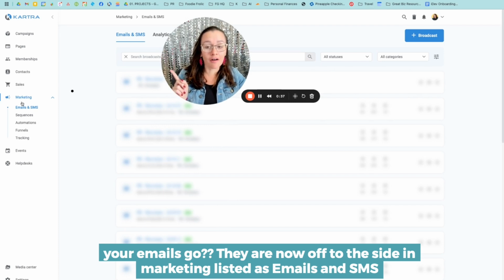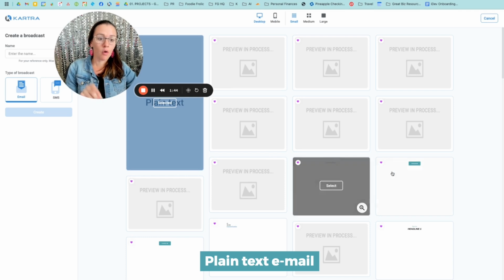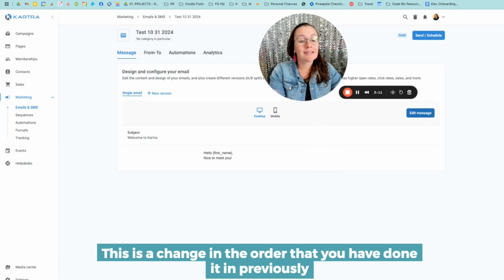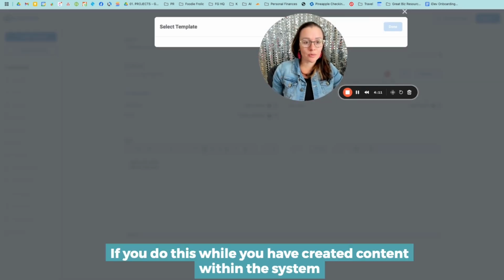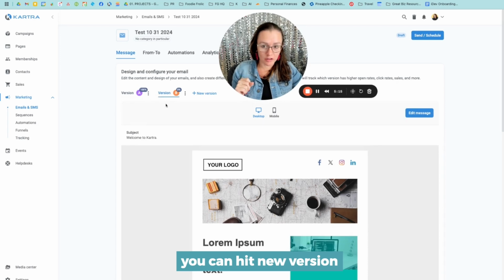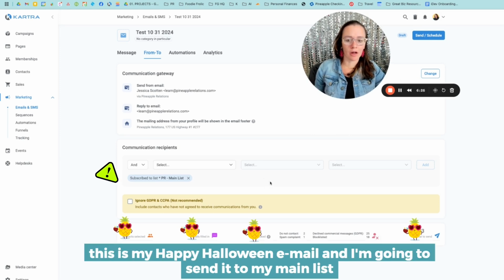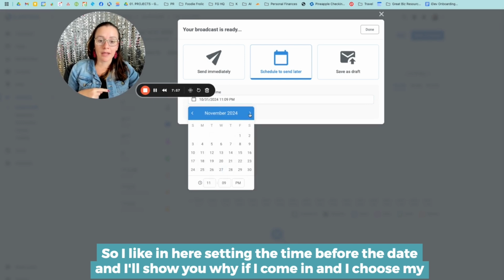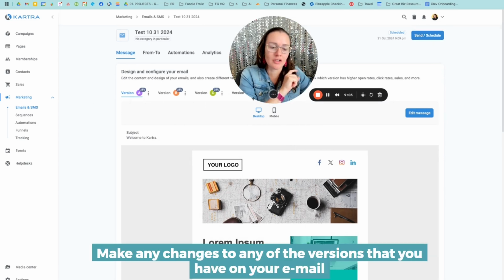Kartra 7.0 Email Broadcasts: The New Email Builder Explained!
Hey there!  Jessica Scotten here, your Kartra Certified Business Consultant & Technical Expert at Pineapple Relations!  If you’re navigating the latest Kartra 7.0 update and wondering what’s up with the revamped email broadcasts (aka daily sends), this video is for you. Today, I’m diving into Kartra’s new email builder released in October 2024 for broadcasts, from creating your emails to all the little changes that make a big difference.

00:03 Introduction to Kartra 7.0 Email Broadcasts – Jess introduces the new email builder for broadcasts in Kartra 7.0 and explains what’s covered in this video.
00:31 Finding the New Email Broadcast Section – Discover where to locate email broadcasts in the new layout, organized under "Emails and SMS" in the Marketing section.
00:48 Enhanced Sorting and Filtering Options – Explore updated sorting features to manage drafts, scheduled, and sent emails efficiently, including filtering by categories.
01:15 Creating a New Broadcast Email – Learn the steps to create a broadcast, including naming, choosing email types, and using saved templates for consistent branding.
02:13 Building and Designing Your Email – Jess guides you through designing an email, including selecting categories, adding variables, and switching between basic and template views.
04:33 Using Split Testing for Better Campaigns – Dive into the improved split-testing feature, where you can clone versions, adjust audience percentages, and maximize email impact.
05:54 Scheduling and Sending Tips – Get pro tips for setting send times, scheduling drafts, and making final adjustments to ensure each email campaign is perfectly timed.

Here’s what you’ll learn in this video:

🍍Quick Navigation: Find out where to access your email broadcasts and explore the newly organized Email & SMS section.
Enhanced Filtering & Organization: Discover updated sorting options for your drafts, scheduled, and sent emails, making it easier than ever to stay on top of your campaigns.
🍍Customizable Email Types: Learn how to create plain text emails or work with saved templates – and why you can only use one template per email.

🍍Efficient Testing & Split-Testing: See how the improved split-testing options let you duplicate versions and set audience percentages for each email.

🍍Sending & Scheduling Tips: Get Jess’s pro tips on setting send times and dates for maximum efficiency, plus how to save your email as a draft or schedule it for later.

🍍This video is packed with insights that will make your email broadcasting in Kartra smoother and more powerful. Watch now and get comfortable with Kartra 7.0's new email builder—designed to streamline your workflow and boost your campaign success!